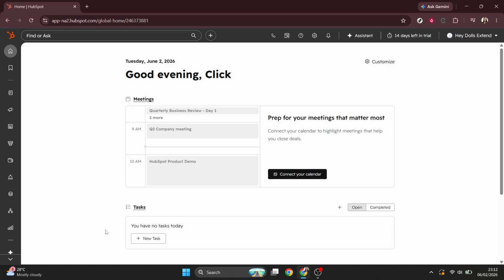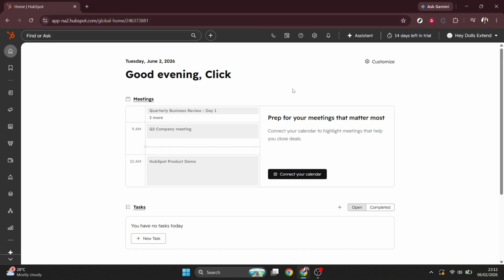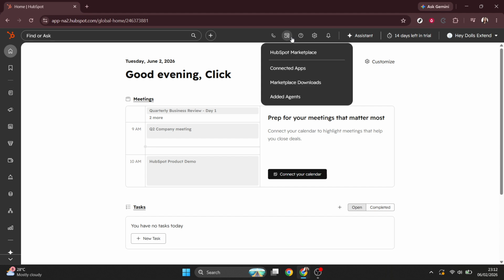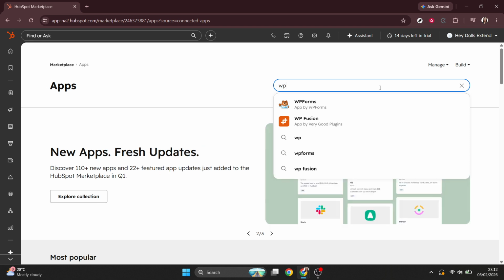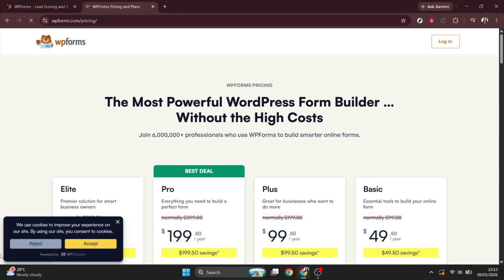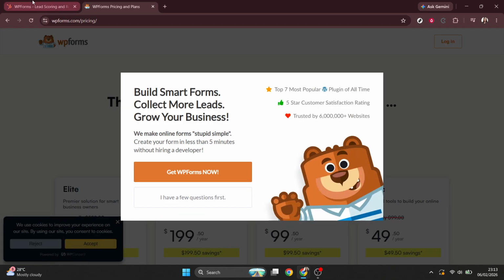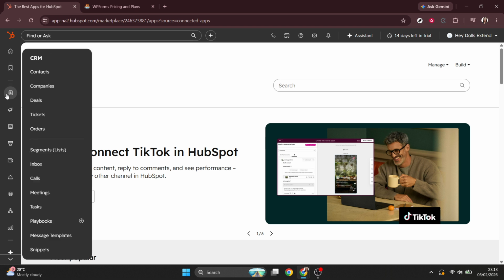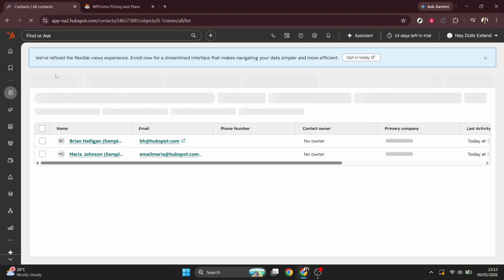How To Connect WPForms To Hubspot Crm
Want to connect WPForms to HubSpot CRM? In this step-by-step tutorial, you'll learn how to integrate WPForms with HubSpot CRM so you can automatically send form submissions, capture leads, and streamline your marketing and sales processes.

✅ In this video, you'll learn:

How to integrate WordPress forms with HubSpot
How to automatically send leads to HubSpot
How to sync WPForms submissions with HubSpot contacts
How to set up HubSpot integrations in WordPress
How to improve lead generation and CRM automation
Troubleshooting common WPForms and HubSpot connection issues

Whether you're a business owner, marketer, freelancer, or WordPress user, this tutorial will help you automate lead collection and manage contacts more efficiently.